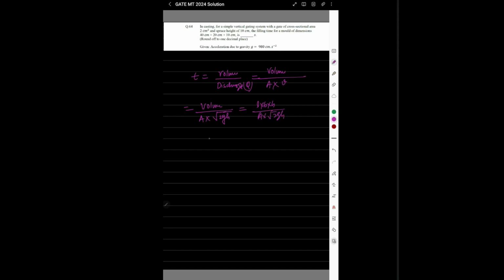Question No - 64 GATE MT 2024 (Metallurgy, Manufacturing Technology, Casting, Solidification Time)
Q.64 In casting, for a simple vertical gating system with a gate of cross-sectional area 2 𝑐𝑚2 and spruce height of 10 𝑐𝑚, the filling time for a mould of dimensions 40 𝑐𝑚 × 20 𝑐𝑚 × 10 𝑐𝑚, is _______ 𝑠. (Round off to one decimal place)
Given: Acceleration due to gravity 𝑔 = 980 𝑐𝑚.𝑠−2